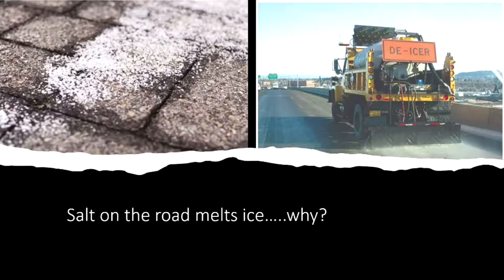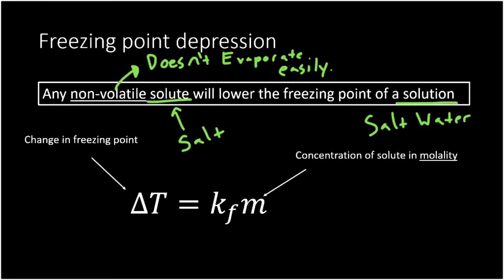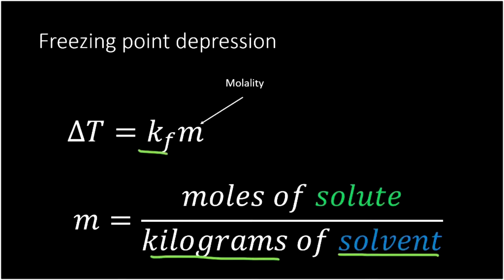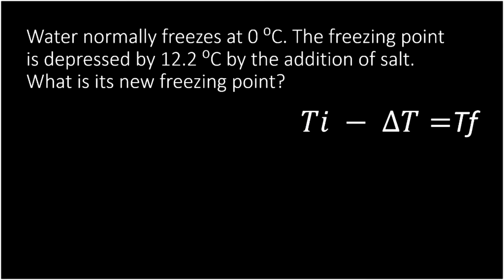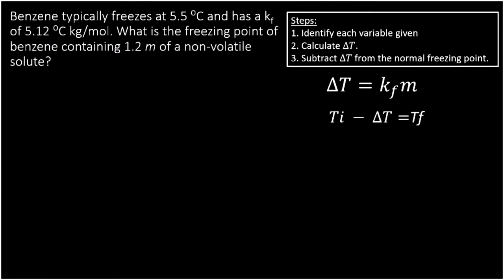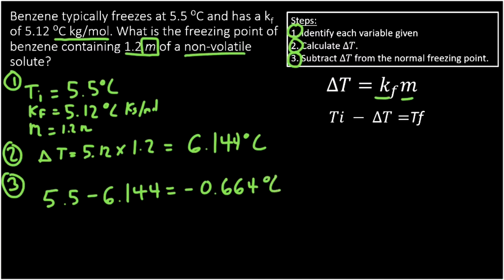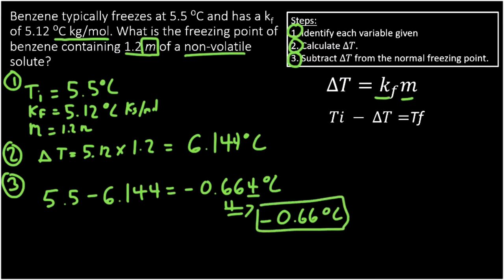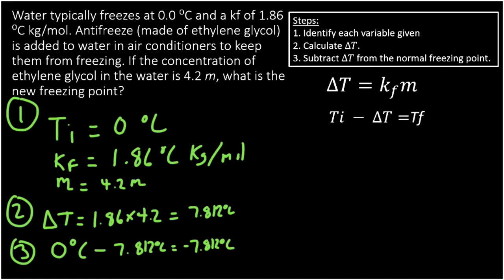Freezing Point Depression - Chemistry for Teens!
Learn how something can change the freezing point of a solution!